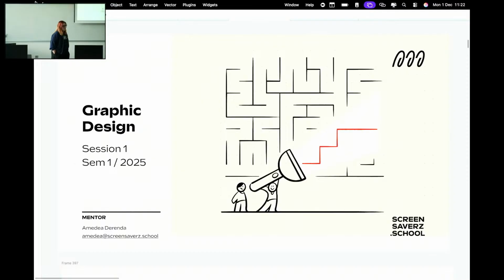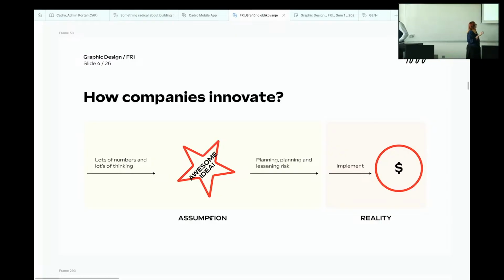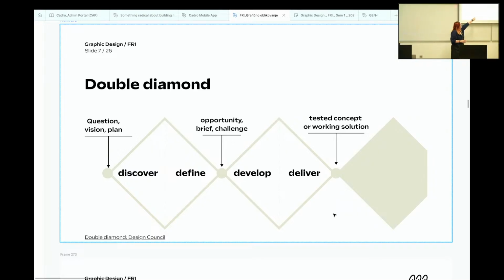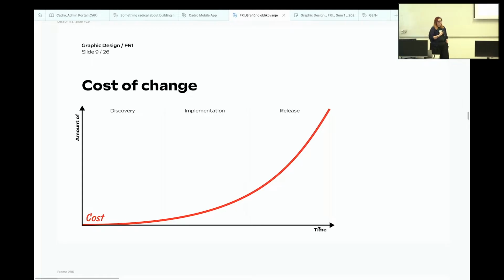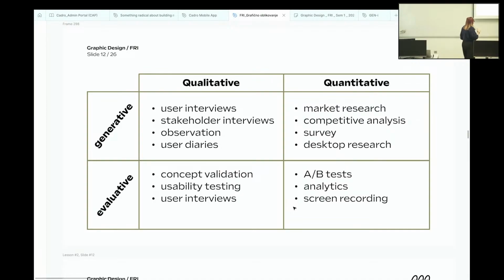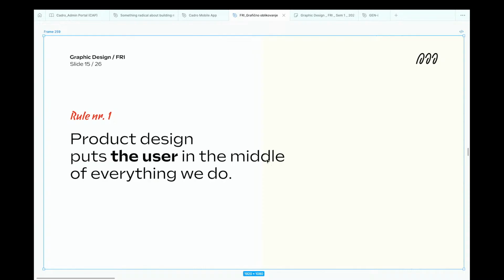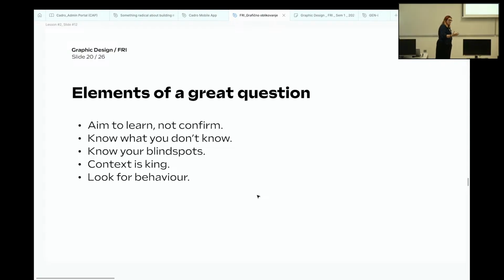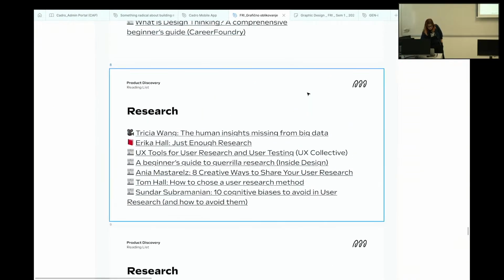Labs 1.12.2025 | Graphic design